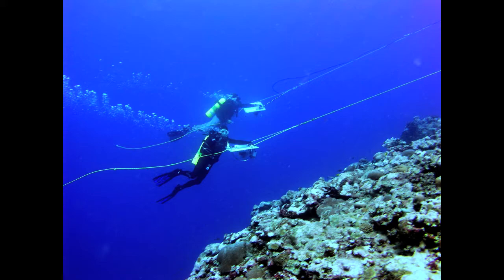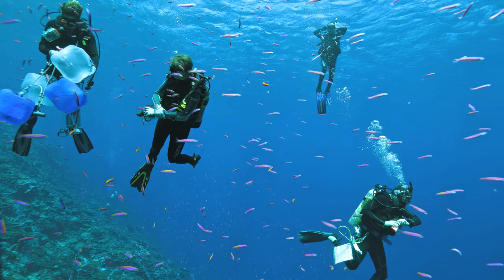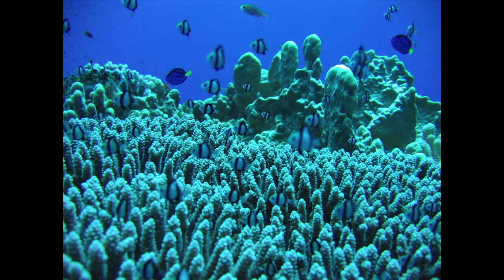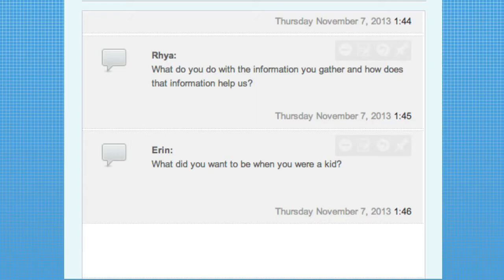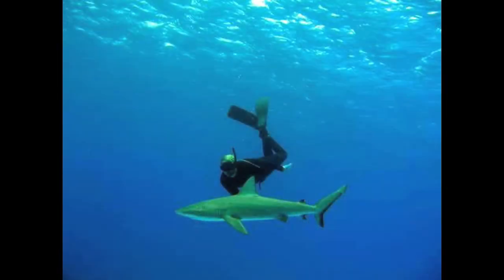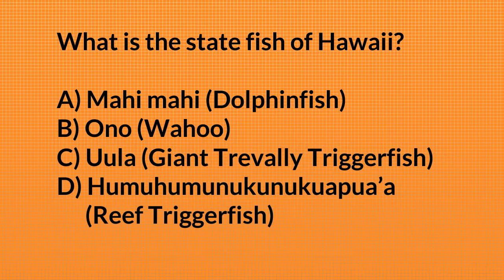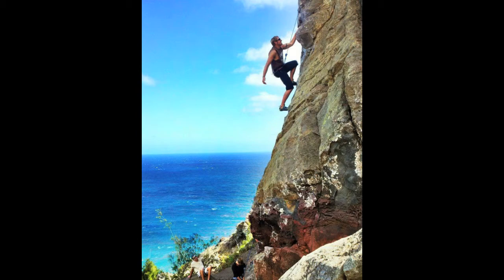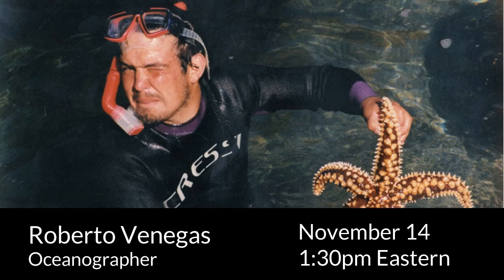Kevin Lino, Coral Reef Biologist: JASON STEM Career Q&A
On November 7, 2013 JASON Learning connected with coral reef biologist Kevin Lino to learn about his STEM career.

JASON Learning is a non-profit organization that connects students to real science and exploration to inspire and motivate them to study and pursue careers in Science, Technology, Engineering and Math (STEM) fields.

We embed the exciting STEM professionals and cutting-edge research of our partners into award-winning online and print core curricula, adaptable resources, live interactive events and professional development. In addition to our standards-aligned educational resources such as videos, articles with read-to-me functionality, games, and hands-on labs; JASON also offers a wealth of teacher resources including online lesson plans, assessments, classroom management and more.